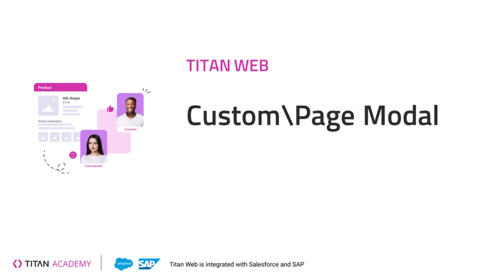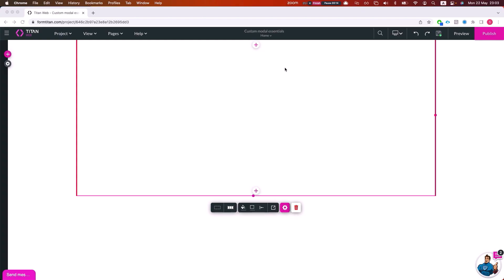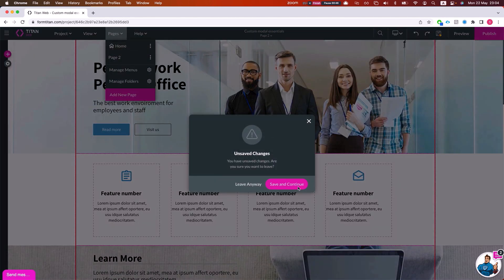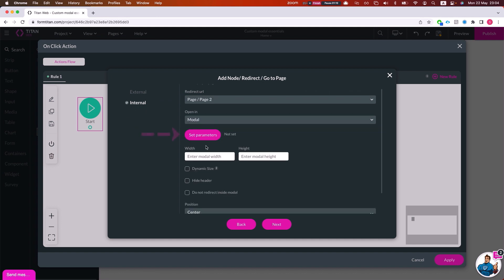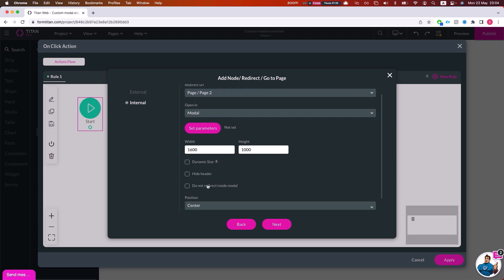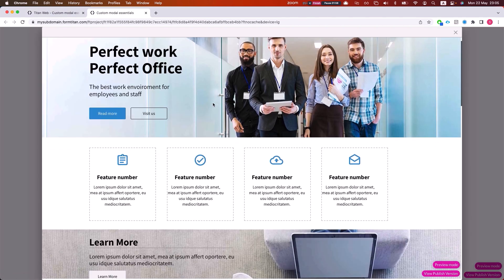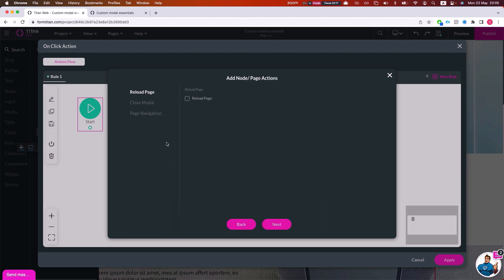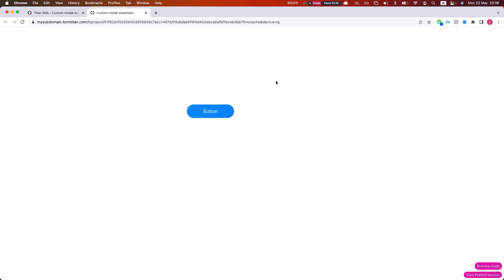Titan's No-Code Web App Builder for Salesforce | Custom Page Modals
By choosing a powerful tool like Titan Web to create any web process, you can make codeless, function-rich websites for Salesforce in minutes, cutting down the time to market and delivering websites people actually want to use. Cost-effective and with a responsive support team, Titan gives you complete flexibility in terms of the design, layout, and style of your web platforms, with zero development necessary.

Work with a Salesforce-focused product and take your business to the next level. Be inspired by Titan's no-code web app builder for Salesforce to create any web project for any use case you can imagine!

Follow us in this tutorial video, where we explore custom modals in Titan Web. Custom modals are great to use when you need to heavily customize your web page.

A custom modal could be any page within Titan or any external page either from another Titan application or a completely external site.

The aim of this tutorial video is to show or close a modal whenever a button is clicked. We will use a full template page as our modal.

There’s never been a better time to upgrade your business by learning how to take full of advantage of the Titan platform. In this short tutorial video, we will also cover how to add a new page to a Titan Web project.

By creating a button you can set on click actions to redirect users to an internal or external site.

You can also use Titan Web to configure your parameter settings with no code!

We additionally, show you how to save your project and preview your button actions. When you click on your button, it should take you to a new page.

The approach is the same for closing a modal whenever a button is clicked. We will use a full template page as our modal in the tutorial. Keep watching till the end of the video to see how to save and preview your project. The button should now close the template page when you click it.

Chapters:

0:00 An Introduction to custom modals in Titan Web.
0:40 Learn how to add a page to a Titan Web project.
0:52 Configure a button to show a modal.
2:02  Configure a button to close a modal.
2:39 Save and preview your project.

If you prefer to read our step-by-step article, visit our Titan Academy

Elevate your experiences with Titan Web. As an alternative to Salesforce Experience Cloud we can help you create websites, HR employee portals, complex forms, surveys, and more on a single Salesforce-integrated platform.

Learn more about our products at Titan Academy to enhance your experience with powerful no-code digital experiences for salesforce

FAQs:

Is there a top Salesforce Experience Cloud alternative that does not need coding knowledge?

Titan Web is a zero-code app that enables you to integrate your web projects with Salesforce. No need for heavy development work in your projects.

Is Titan Web also an alternative to Salesforce OmniStudio?

Yes, you can try out our Titan Web application if you are looking for the best alternative to Omnistudio